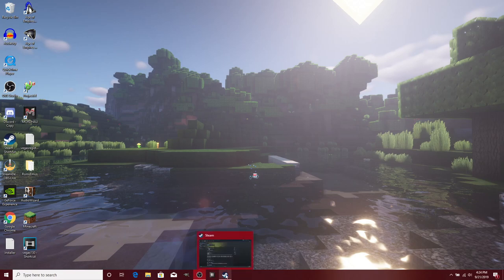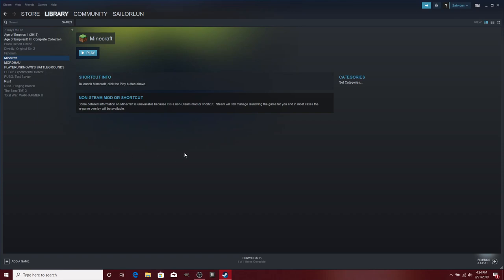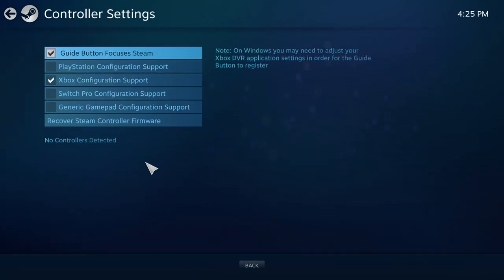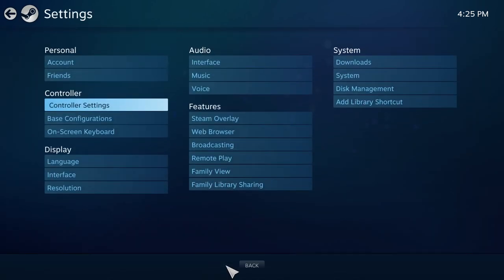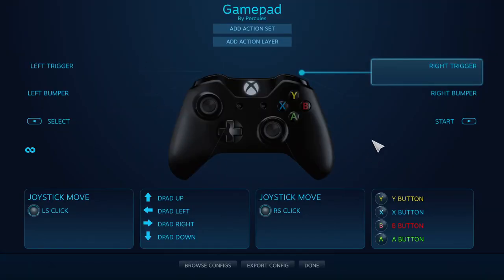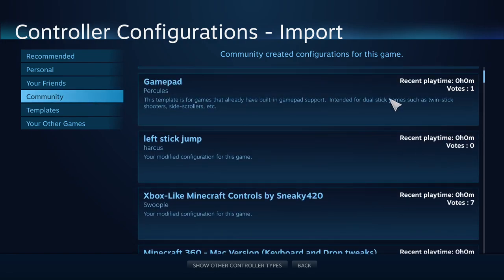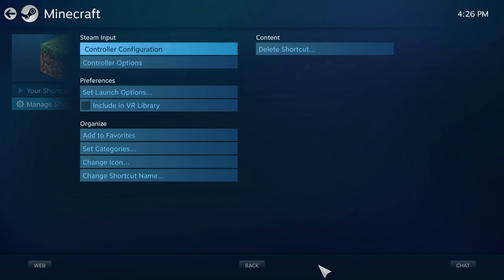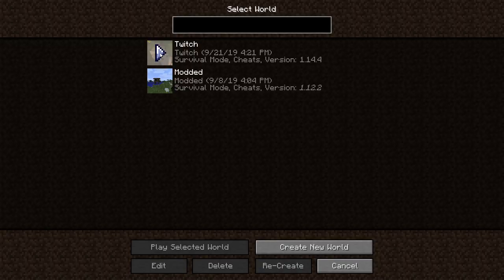HOW TO PLAY MINECRAFT JAVA WITH A CONTROLLER - NO MODS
In this video I am showing you how to play Minecraft Java on PC with any controller.